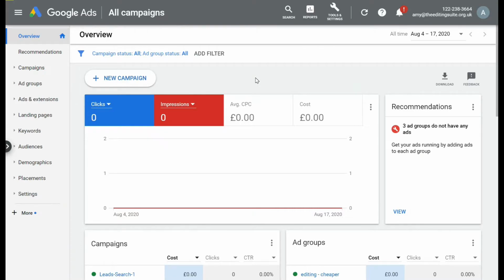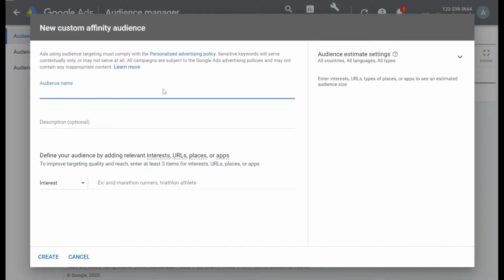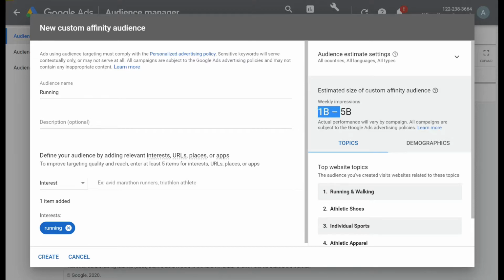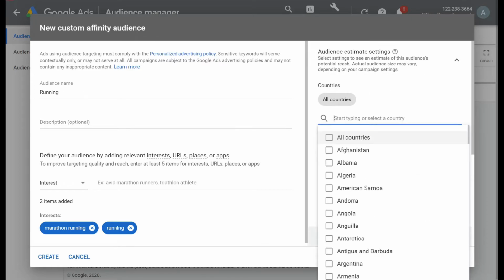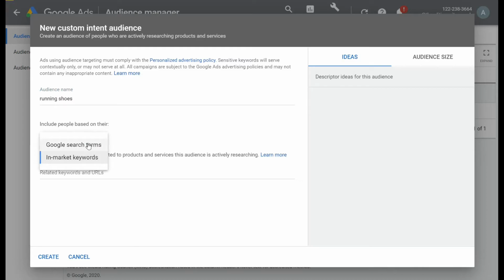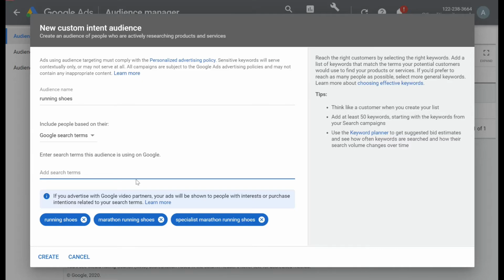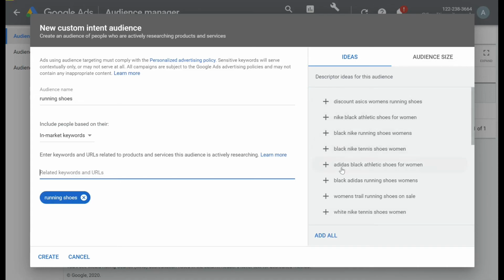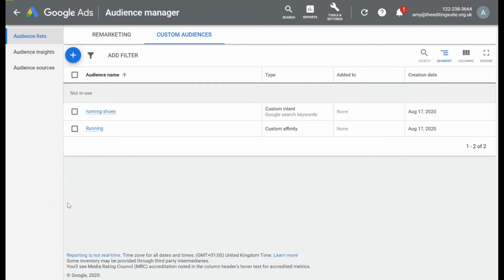How do I create custom audiences in Google ads 2020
In this video we show you how to create custom audiences in Google ads.

Check out our YouTube channel because we’ve got a whole course on Google ads.

Timestamps:
0:00 FREE offer
1:09 An introduction to custom audiences
1:51 A walkthrough guide to setup custom audiences in Google Ads